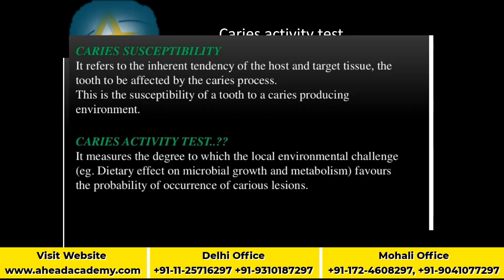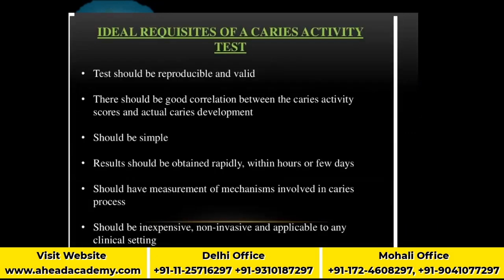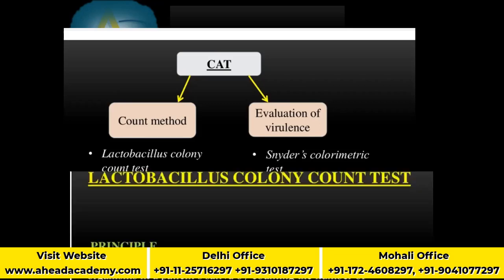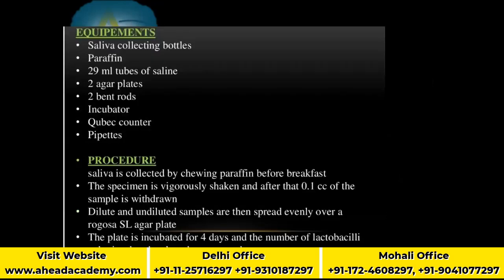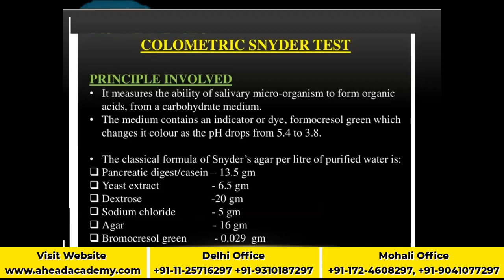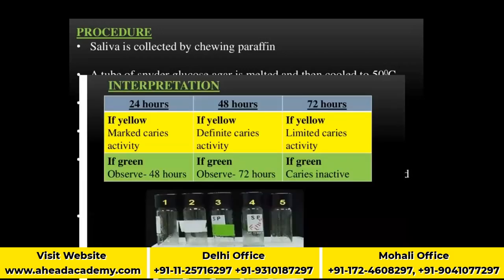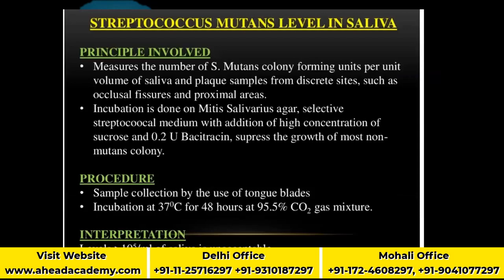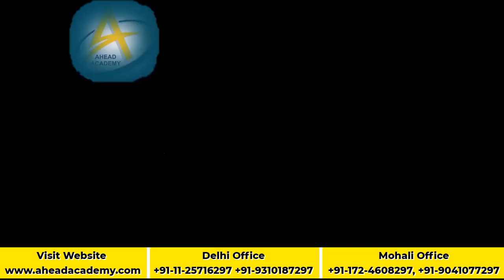Caries Activity Test By Dr Meenakshi Preparation of Foreign Exam Dental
AHEAD Dental Academy will be the premier academic dental institution promoting excellence in dental education, research, oral health care, and community service to improve the overall health of the global population.

We will provide outstanding service to a diverse group of students, patients, faculty, staff, alumni, and health care professionals within our facilities, our community, and the world. To be internationally acclaimed institute. We will shape the future of the profession through scholarship, creating and disseminating new knowledge, developing and using innovative technologies and educational